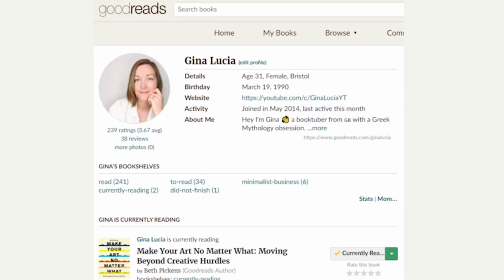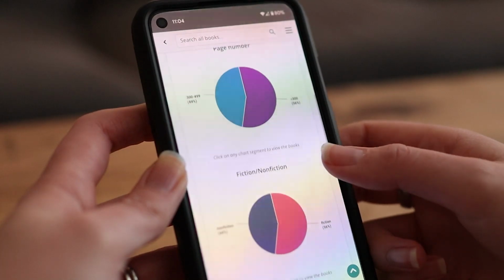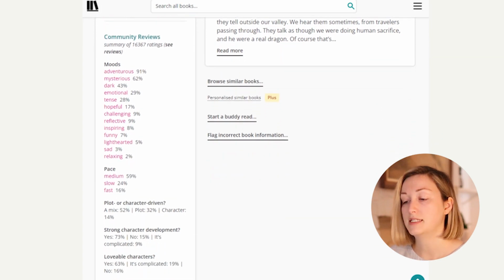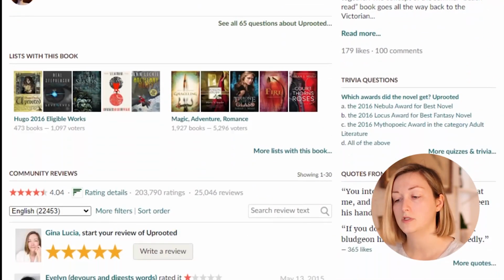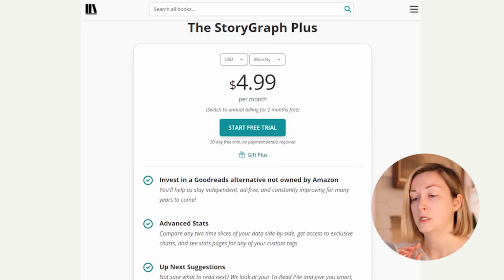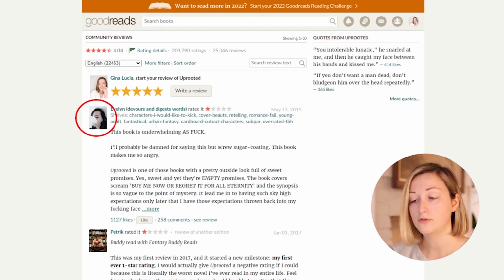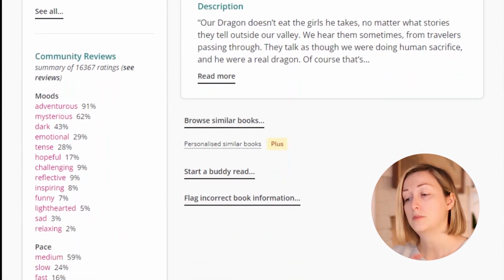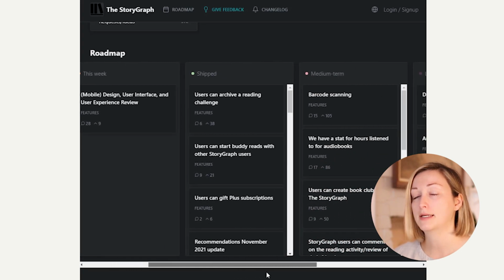Goodreads Vs The StoryGraph - Should You Switch?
Thinking about making the switch from Goodreads to The StoryGraph? Or just want to see what The StoryGraph is all about?

Well in this video I’m going to compare them both and by the end, you’ll be armed with enough information to make your own decision.

Just to note, I’m going to be comparing Goodreads with the free version of The StoryGraph - but I will be talking about the pro version.

This video is broken up into sections. I’m going to talk about all the things we readers are looking for in a book tracking and recommendations website and those are:

Book tracking
Book information
Recommendations
Community and reviews
General thoughts

// CHAPTERS
Intro: 00:00
Book tracking: 00:41
Book information: 03:24
Recommendations: 04:36
Community and reviews: 07:11
General thoughts: 09:58

Hey, I’m Gina 👋 If you like video commentary on books, you're in the right place!

I post videos on the world of books and reading. Including deep dives into reading psychology, and fun facts you probably didn't know.

// JOIN MY BOOK CLUB
I run a book club on Discord. We have monthly readathons, buddy reads, and readalongs. Want to become a member? It's free! I’d love to have you along for the ride!